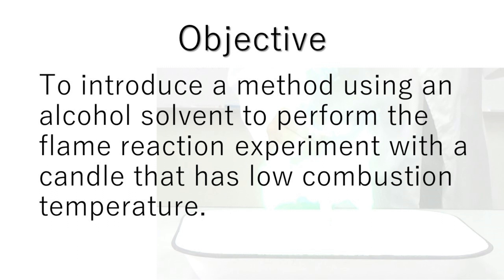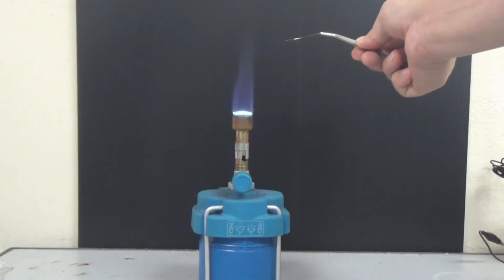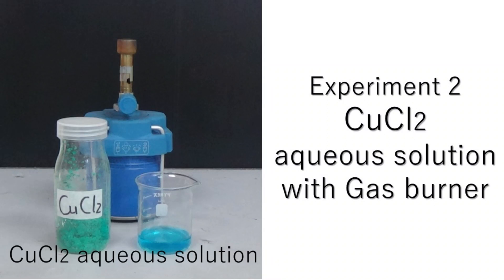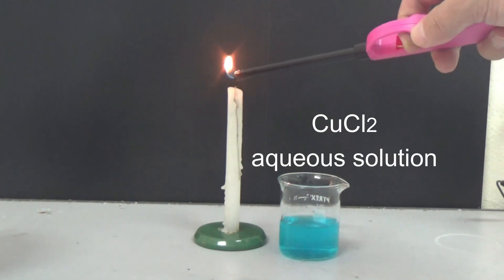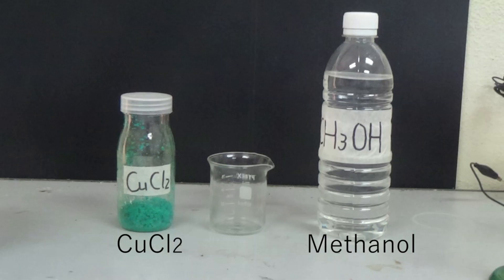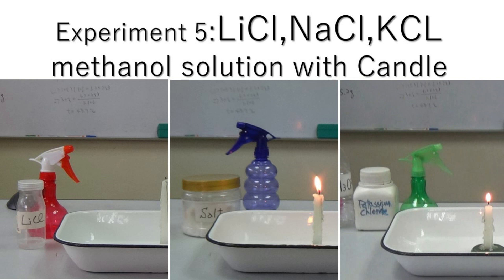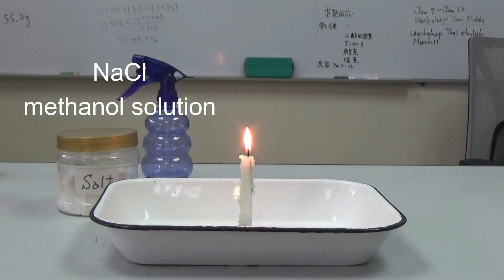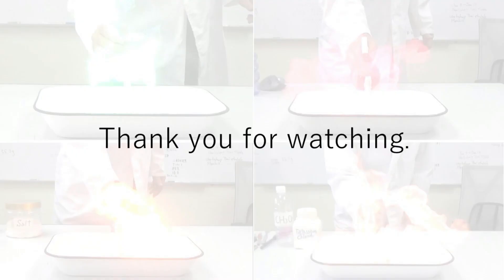Flame Reaction with Candle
By Mr Hiroshi Onishi
SEAMEO RECSAM